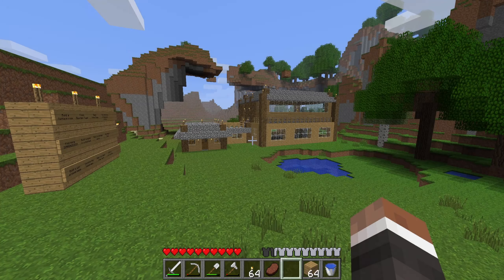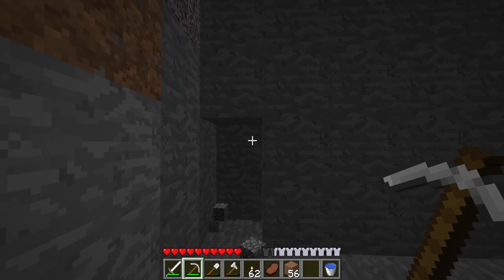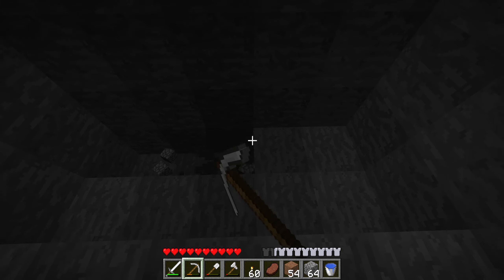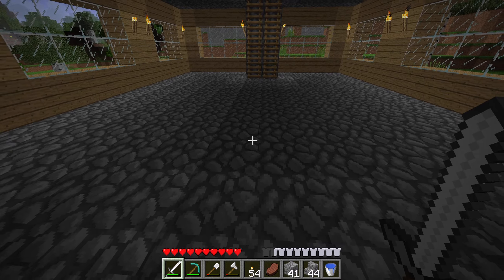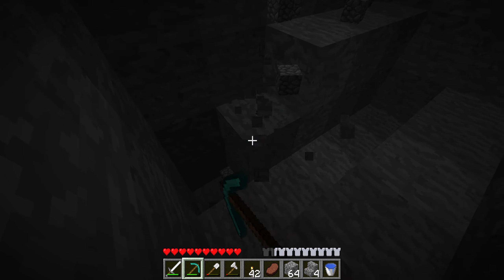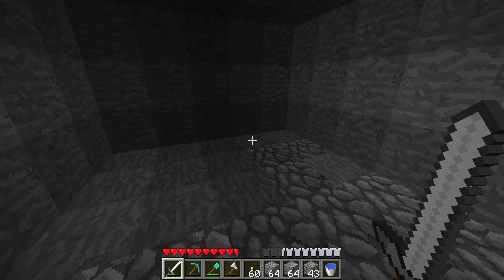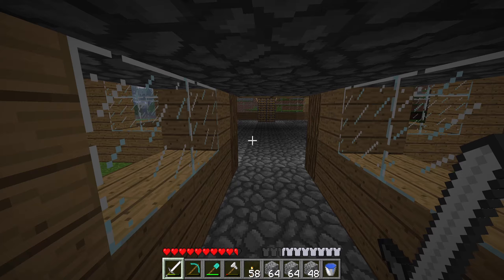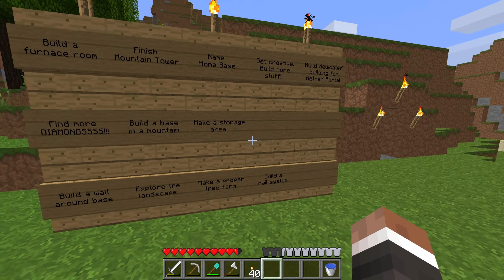Aaron's Minecraft Project | #12 - Making A Mineshaft (Back2Beta 1.7.3)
Join me on my adventure back to beta v1.7.3!
This version of Minecraft came out around 2011, so we are really hitting it hard with a nostalgia trip! If you have never played this version of Minecraft then by all means join me on our adventure to create memories together!

🎮 Game ➤ Minecraft (Beta v1.7.3)

Please ignore or flag spam, negative, hateful comments. This video is meant to be for fun. :)